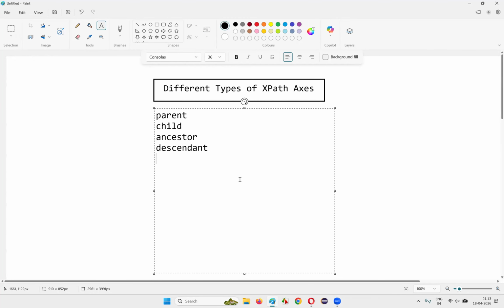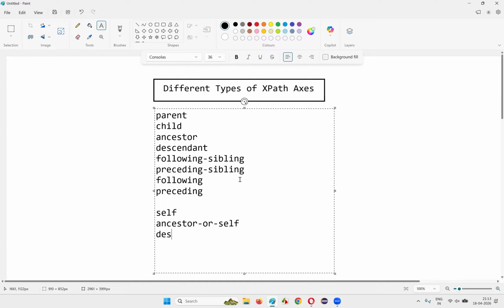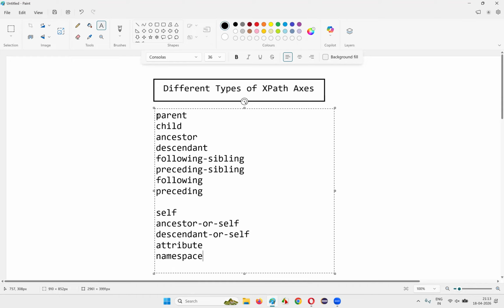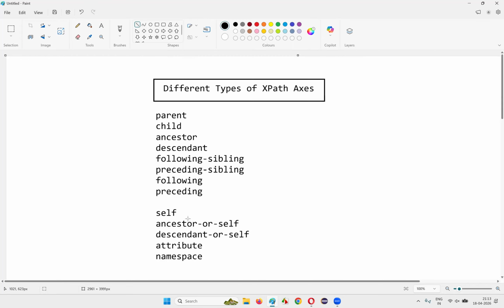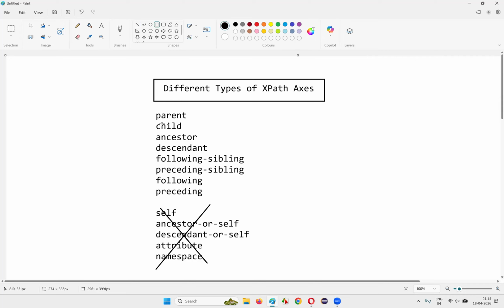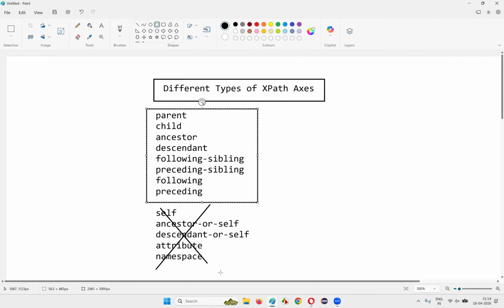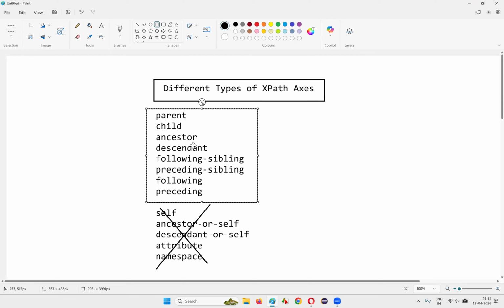97. Different types of XPath Axes (Selenium Java 2026)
Different Types of XPath Axes

Basic Axes:

parent
child
ancestor
descendant
following-sibling
preceding-sibling
following
preceding

Other Axes:

self
ancestor-or-self
descendant-or-self
attribute
namespace